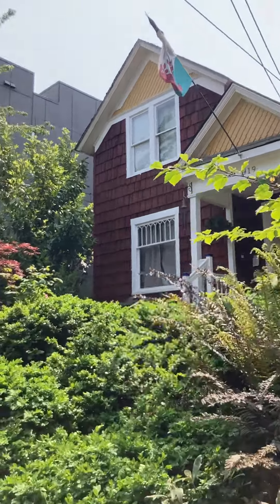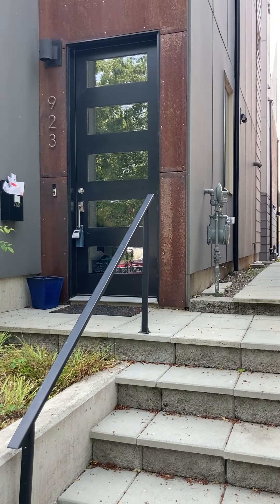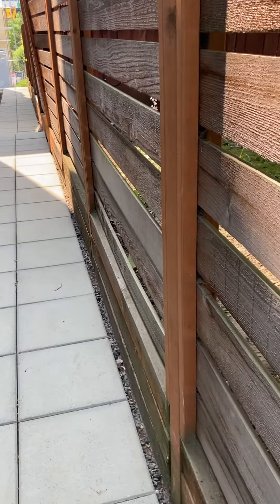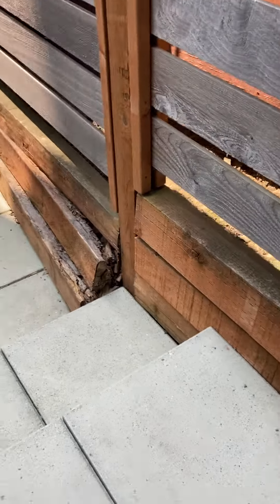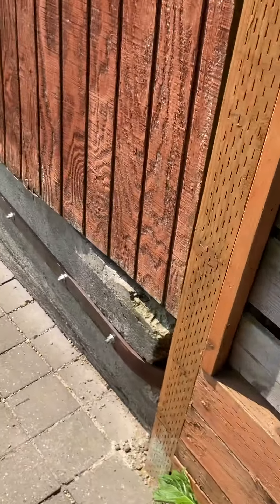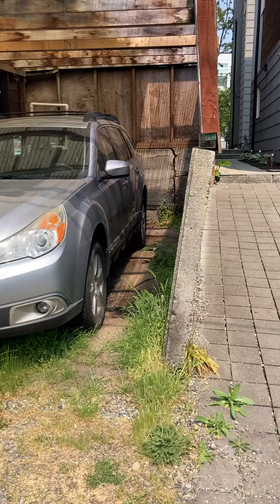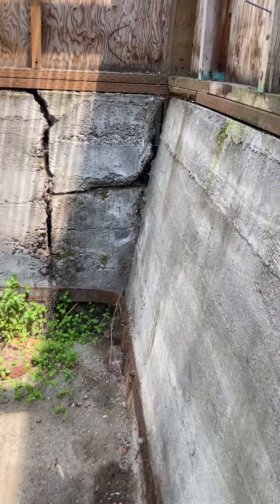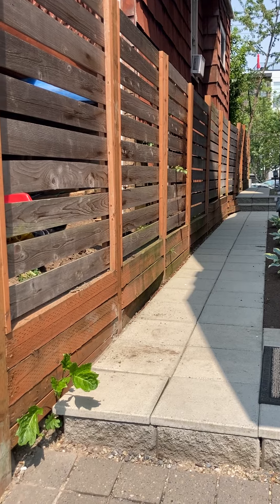919 N 36th St Retaining wall 1